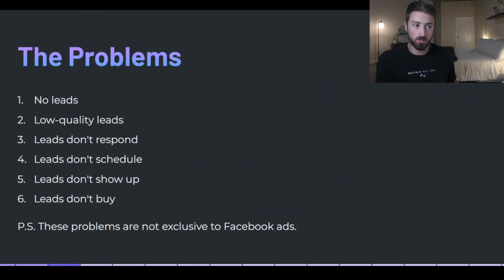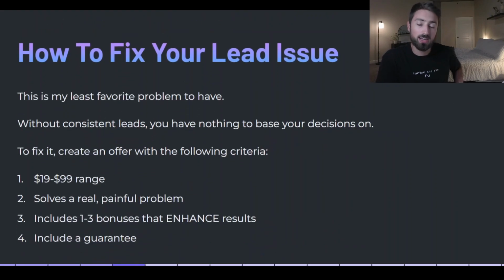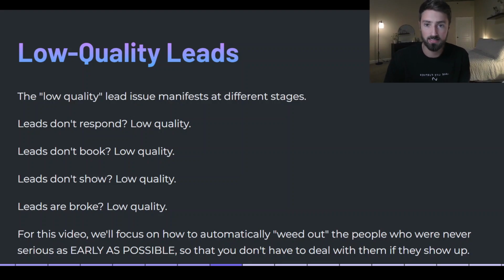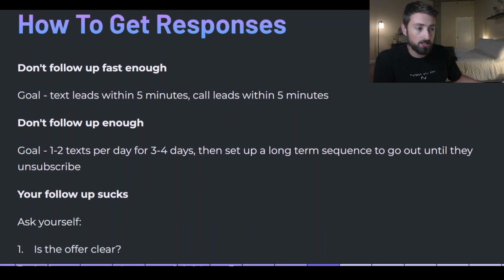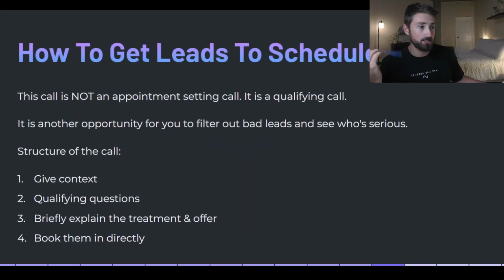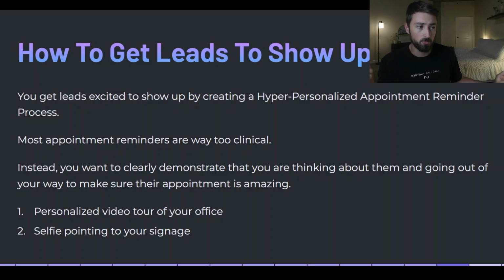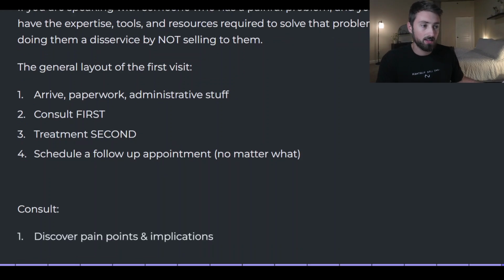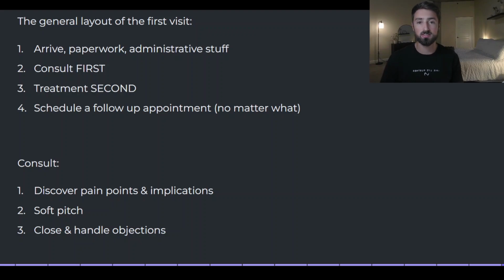Med Spa Owners: 6 Costly Facebook Ad Problems You Can’t Afford to Ignore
Learn How We Can Book Your Clinic Appointments For FREE (You Only Pay After They Pay YOU)

Get 50+ Winning Med Spa Ad Offers + Drag/Drop Ad Templates